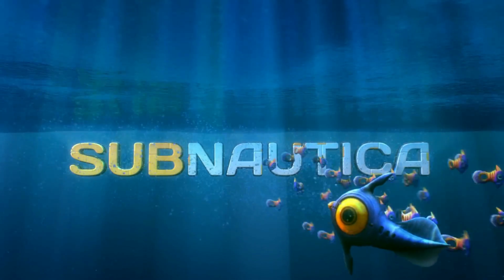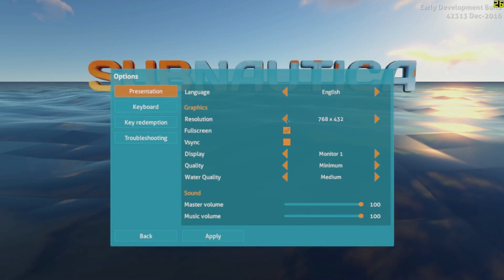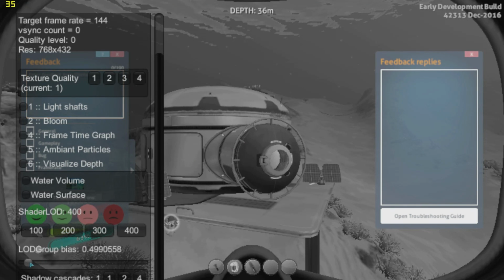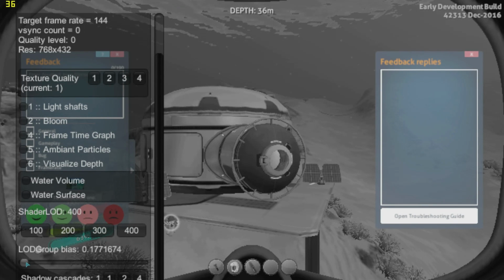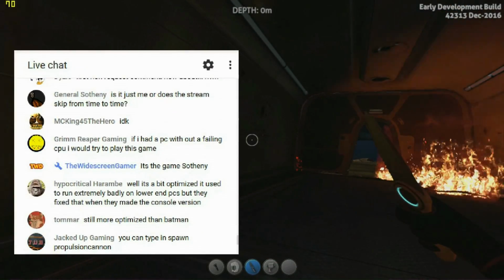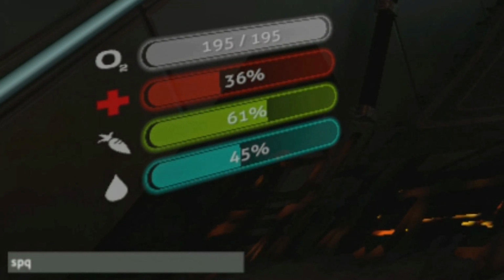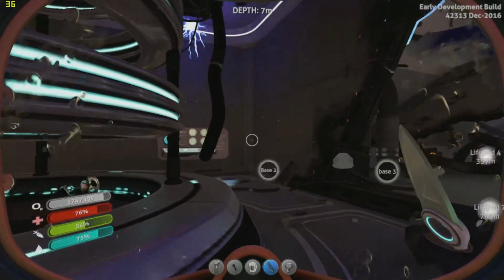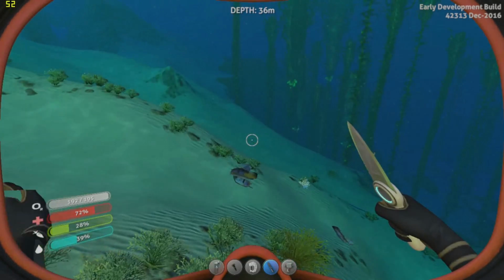Subnautica: Super low resolutions and tweaks for low end computers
If you are looking for a quick FPS fix for subnautica there is a couple of things you can do to get maximum fps in a low end laptop.

The PC used the footage for this video has the following specifications:

CPU: Dual-core 1.7 GHz Intel Core i5-3317U
RAM: 4 GB DDR3
VIDEO: Intel HD Graphics 4000